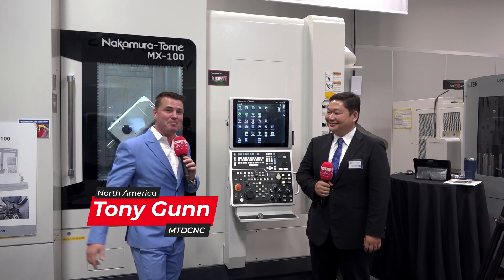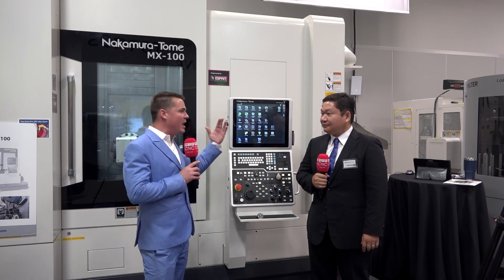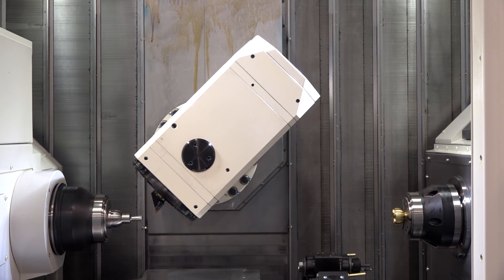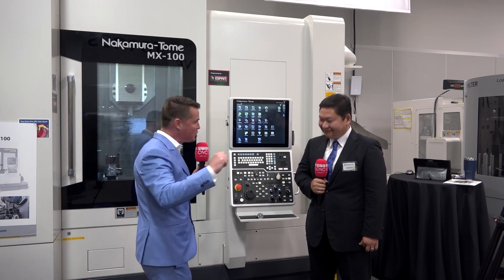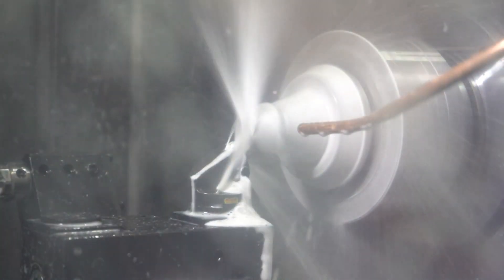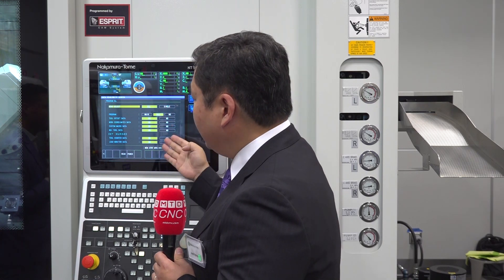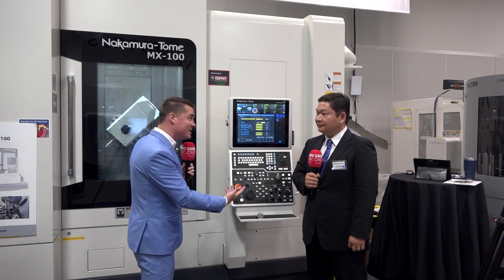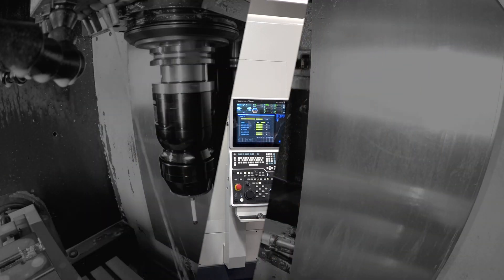No way you can do all that on one machine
Check it out, a machine that literally does everything. The aim is to provide a solution for machine shops to make complex parts in low volumes, simple parts in high volumes or vice versa. With the opportunity to have a tonne of tooling options the machining options are endless, hats off Nakamura.